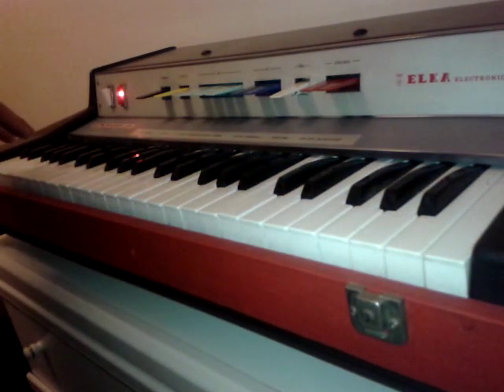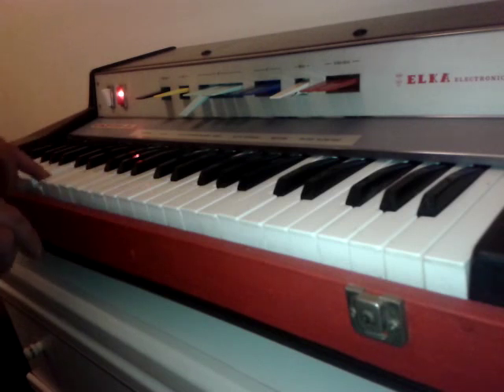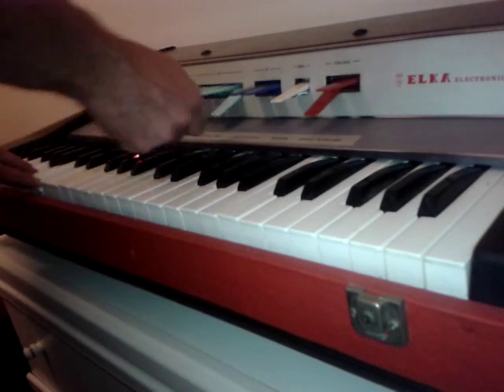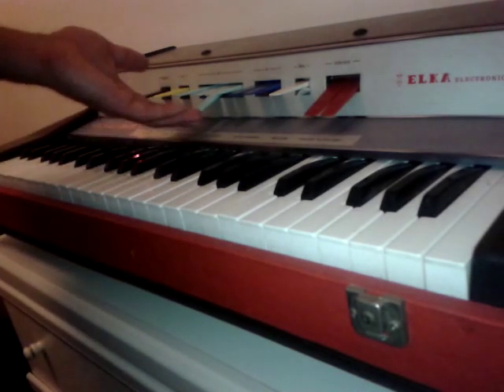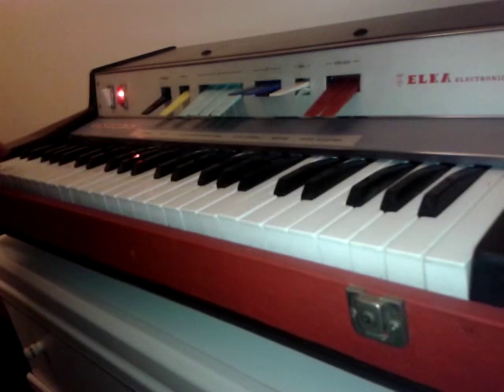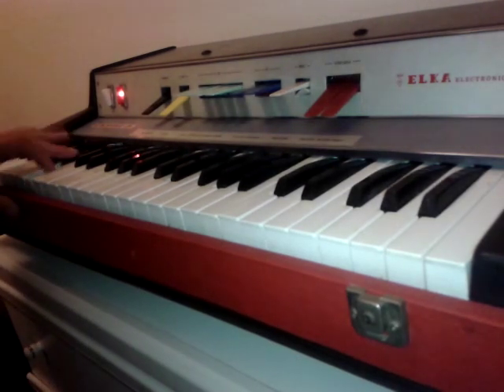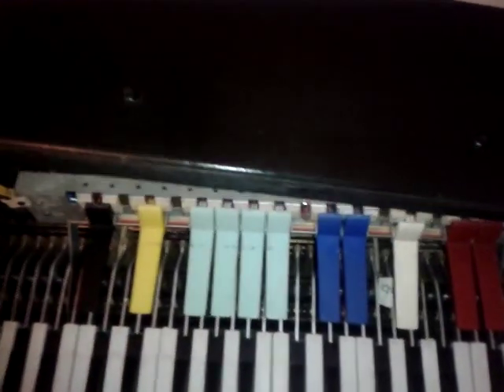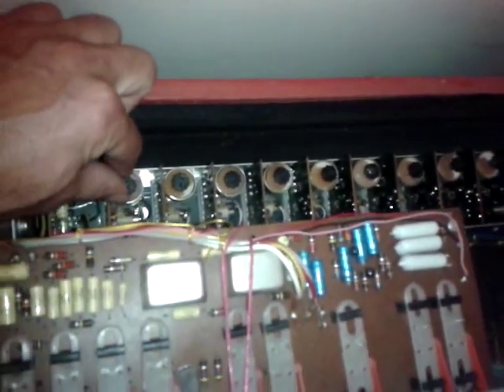ELKA CAPRI JR VINTAGE ORGAN